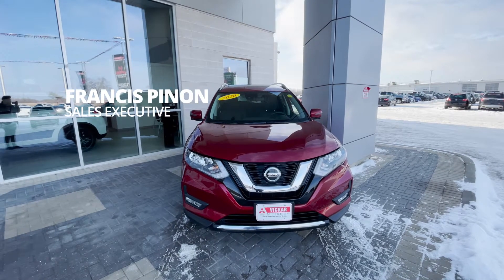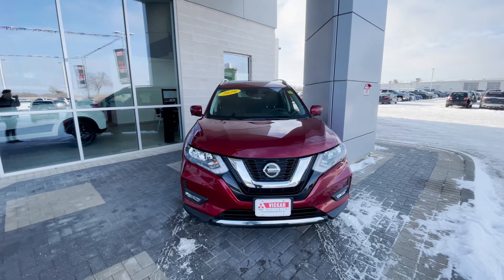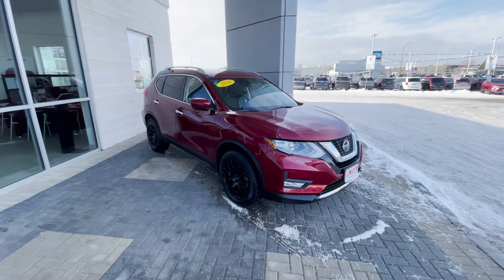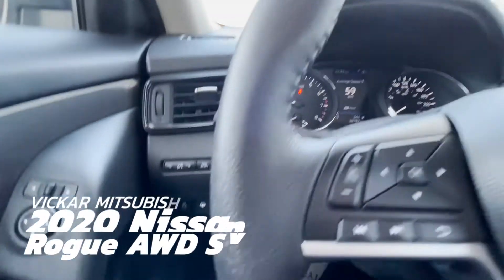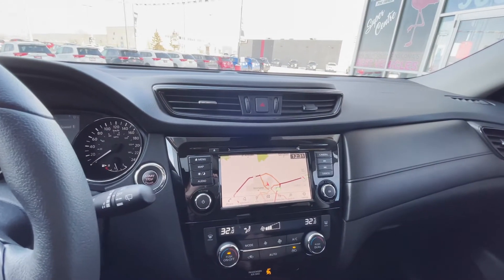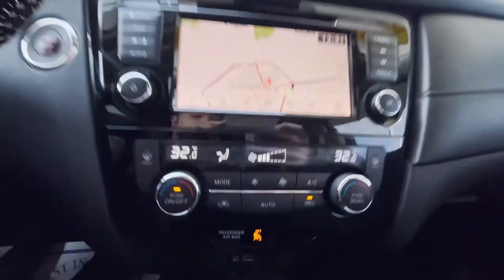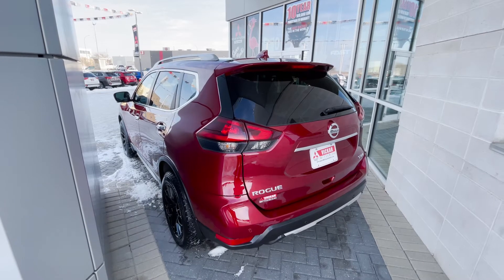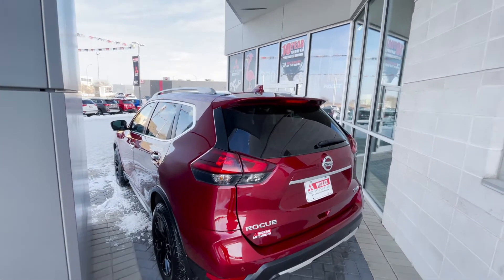2020 Nissan Rogue AWD SV @ Vickar Mitsubishi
Beautiful car, low milage, 3 months or 5000 kms warranty with every pre owned vehicle !!